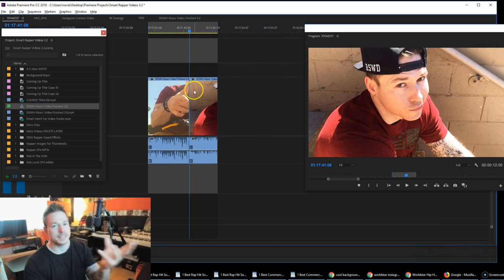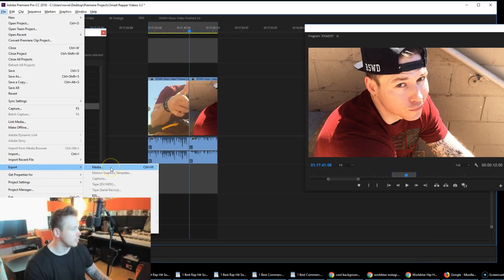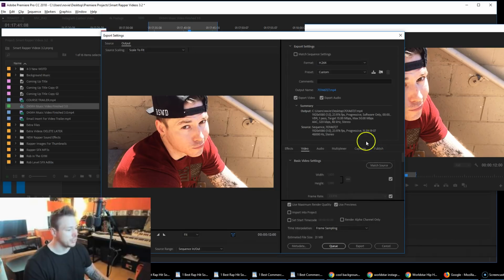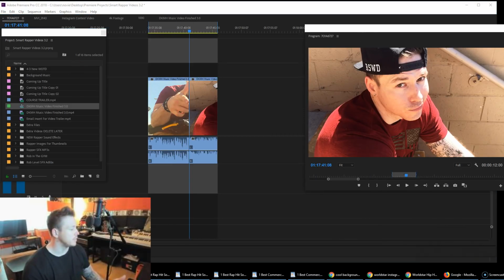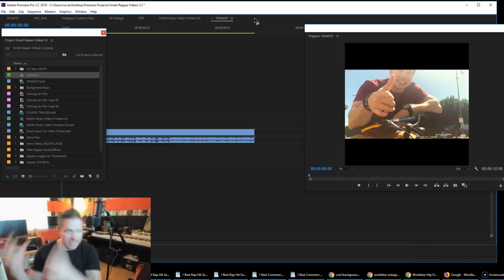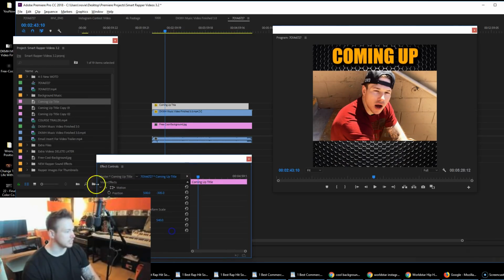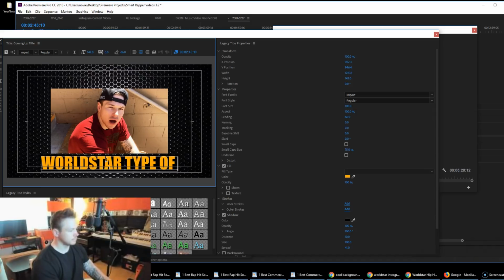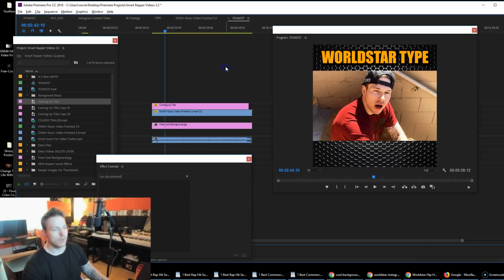How To Add Banners To Your Instagram Videos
In this video I show you step by step how to add those top and bottom pictures to your Instagram videos. Hope this helps!

If you do this the right way you will look a lot more professional as an artist. This look is very clean and has a professional edge to it that a lot of people don't know how to do.

Like I said in the video, you can charge people money to make these for them. Why not learn the video editing skill set for yourself and for others.

here is that music video course I was talking about